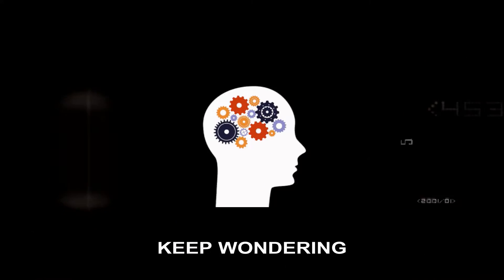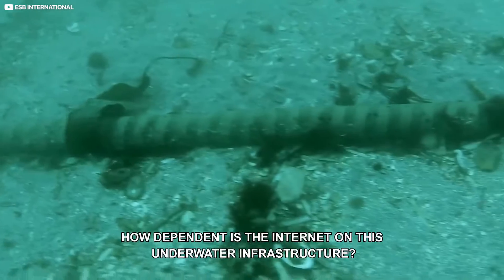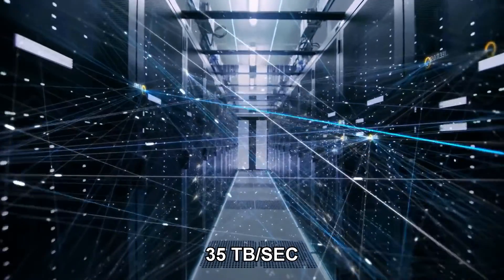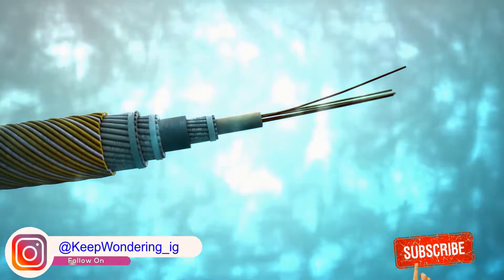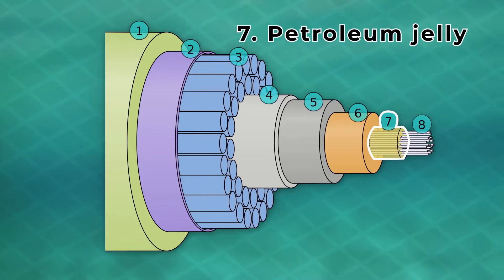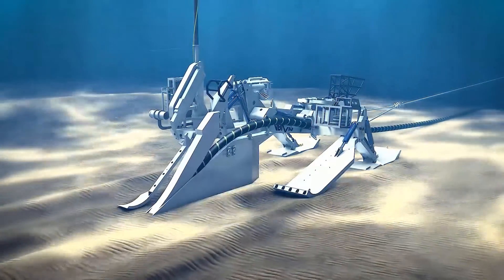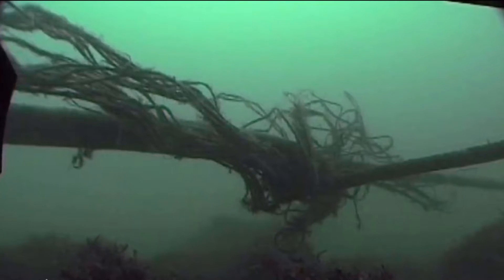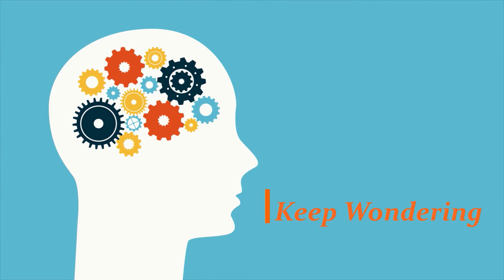How Internet Travels Worldwide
How Internet Travels Across Oceans?
A hidden network of undersea cables connect the entire internet and carries 99 percent of all Internet data
As of 2021, Internet traffic is routed through a network of over 420 underwater cables with a total length of 1.3 million kilometres by 2021.
These connections employ optical fiber to transmit data at 35 terabits per second on average.
Some of the newer cables, such as the Transatlantic Marea Cable that connects the US and Spain, can transmit data at 160 terabits per second.

Timestamps
Timestamps
00:00 Intro
00:15 How Internet Connected Worldwide
00:36 Infrastructure of Submarine Cable
02:18 Installing Undersea Internet Cable
03:04 Future of Internet